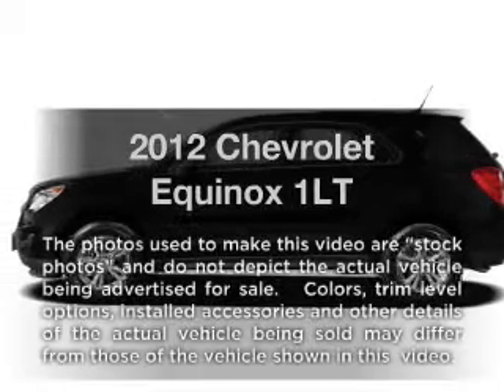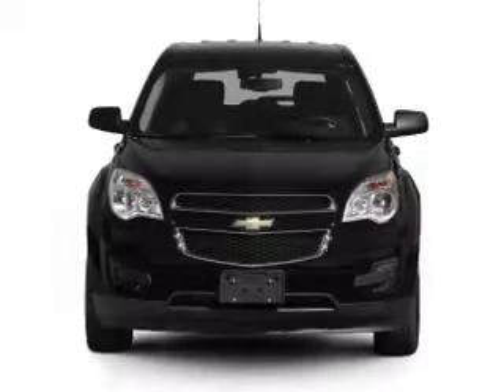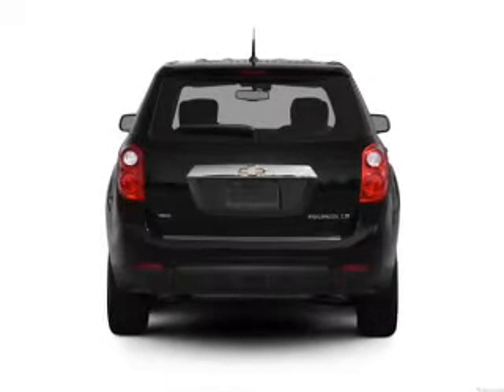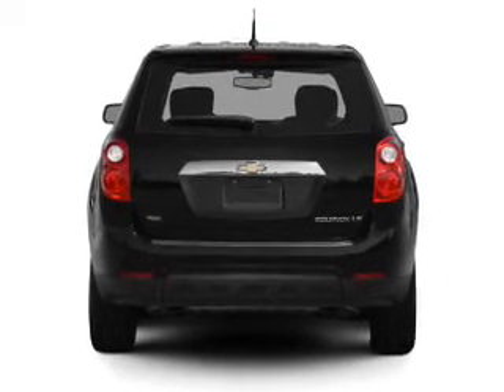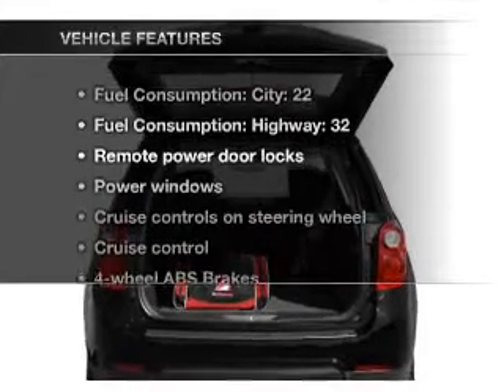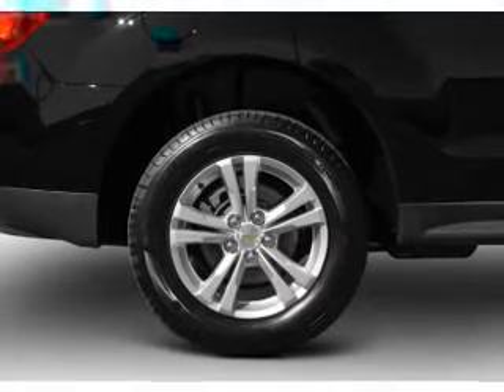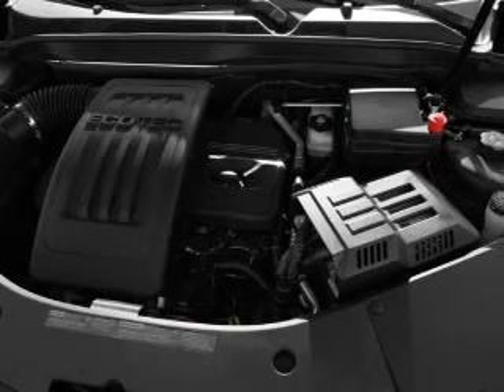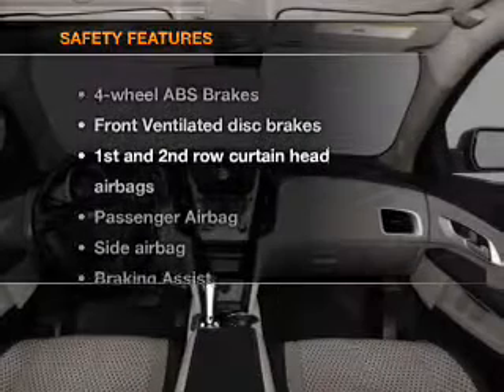2012 Chevrolet Equinox - Chicago IL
Year: 2012
Make: Chevrolet
Model: Equinox
Trim: 1LT
Engine: 2.4 liter inline 4 cylinder 16 valve
Transmission: 6-Speed Automatic
Color: Silver Ice Metallic
Mileage: 5
Address:
6603 South Western